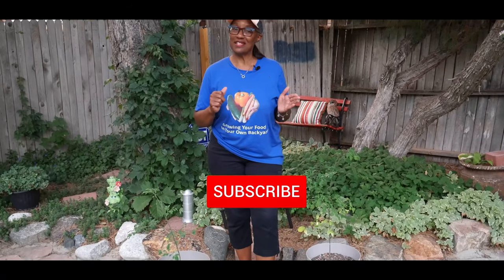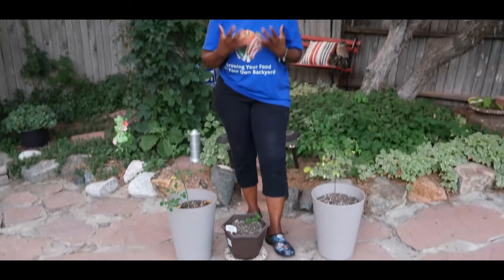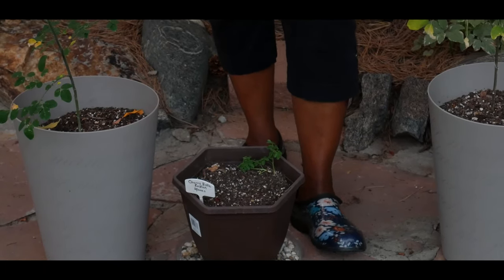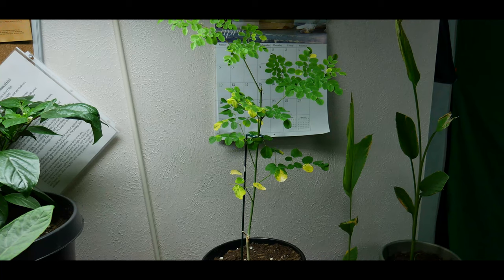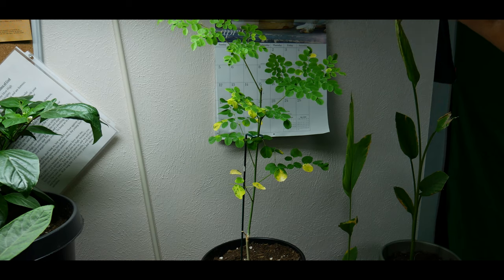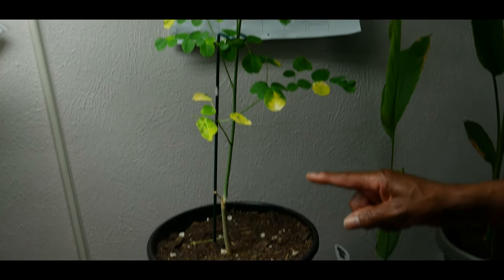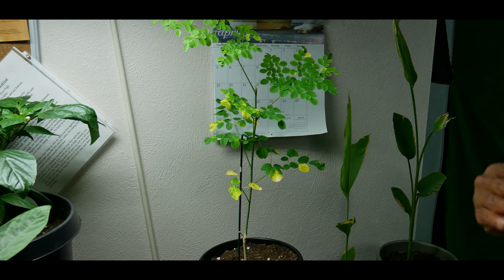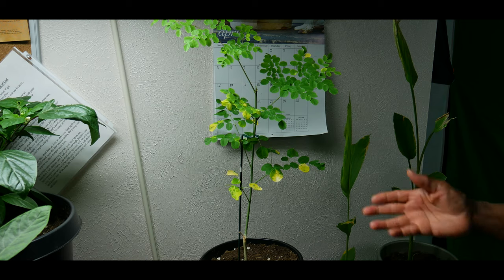Tips on Growing Moringa in Cold Climates (UPDATE)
An update on my dwarf Moringa trees growing in cold climates. Growing Moringa’s indoors during the winter months and growing Moringa’s outdoors during the summer months.

                                    V